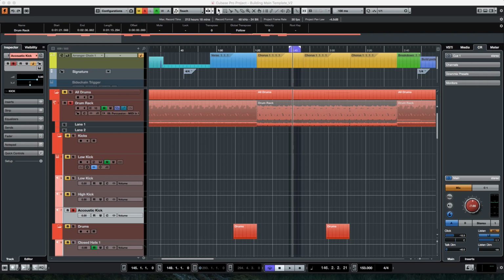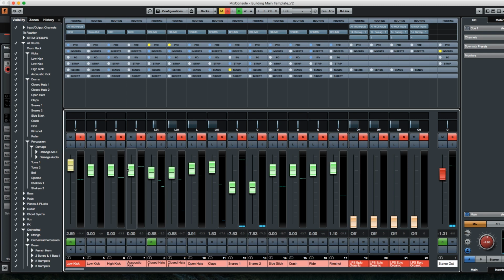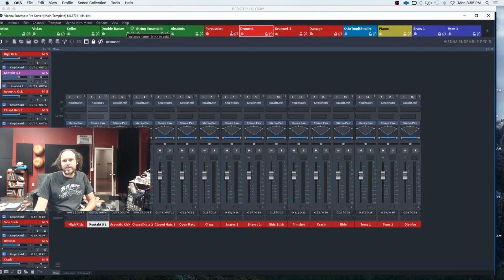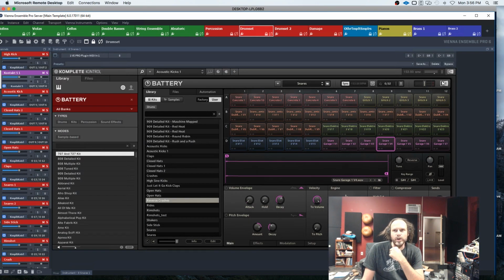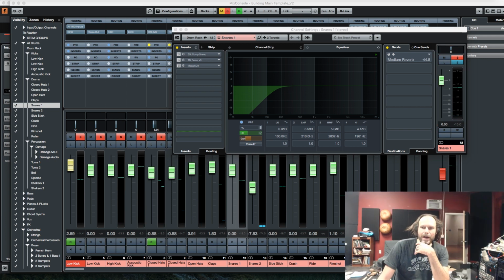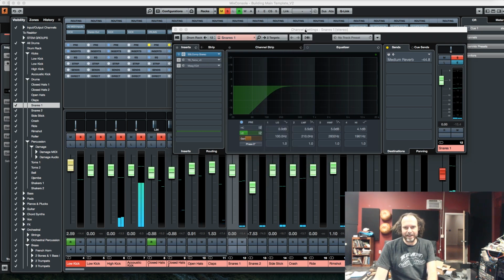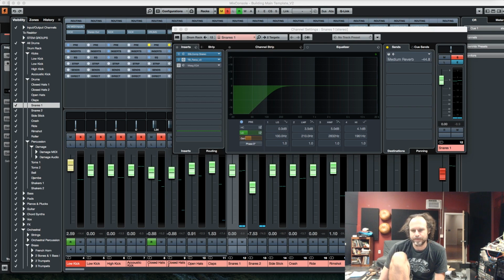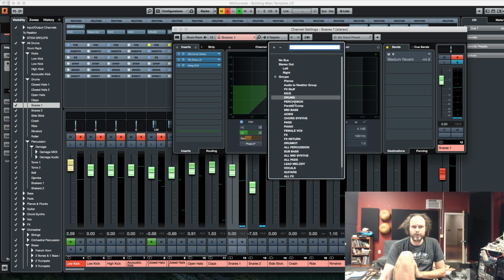Cubase Tips & Tricks: Proper Gain Staging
A little walkthrough showing how I handle gain-staging.